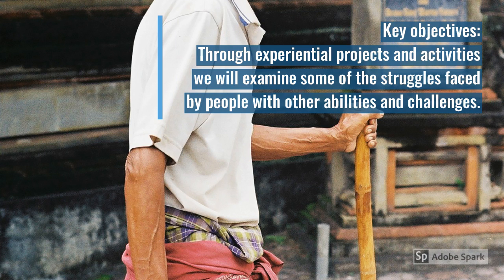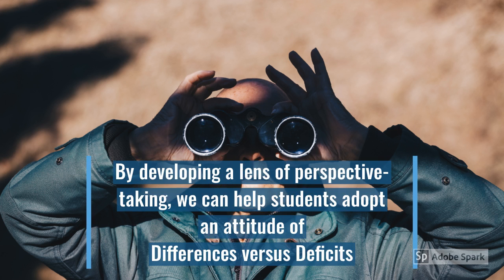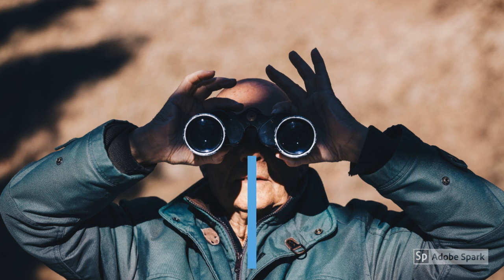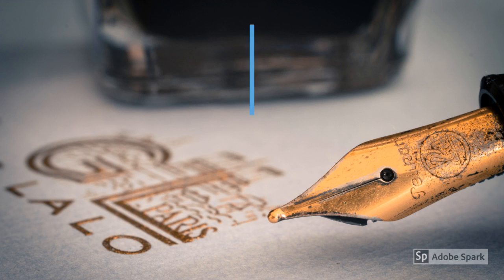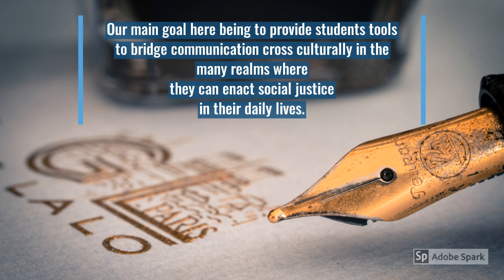Perspective Taking Module Overview